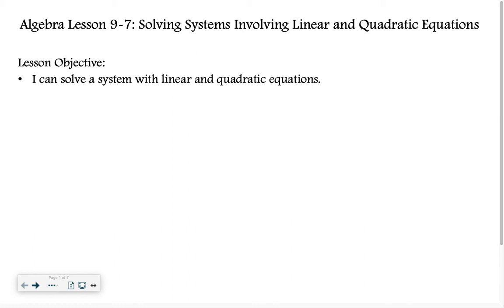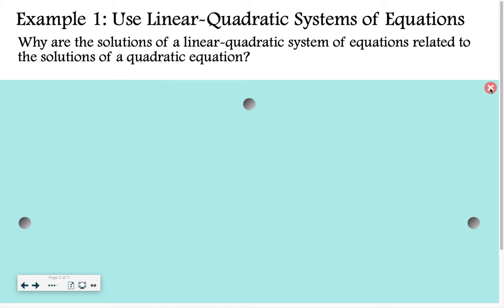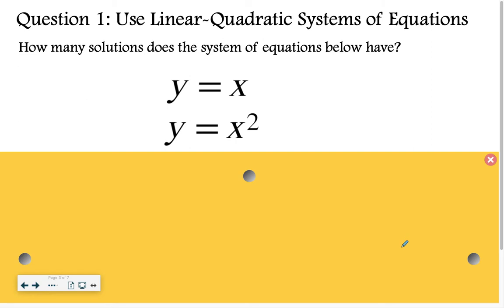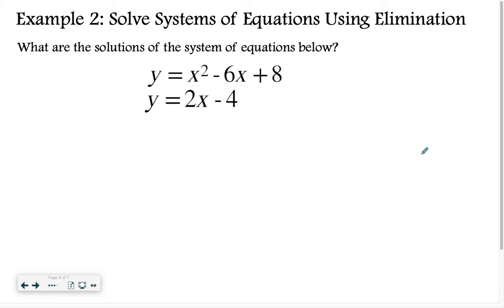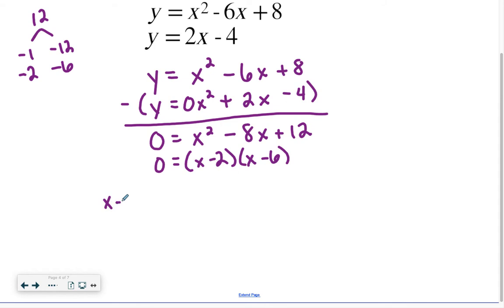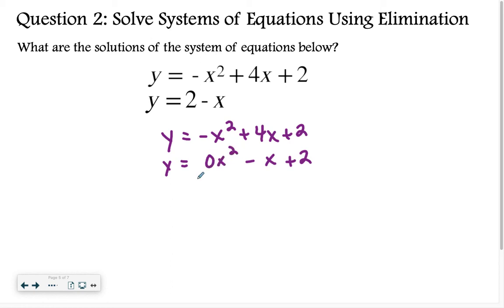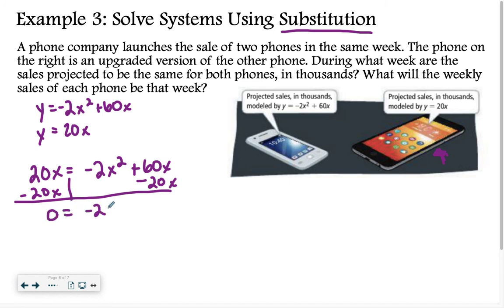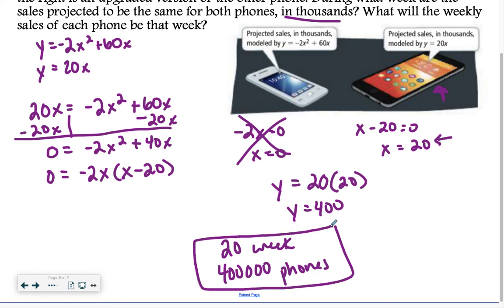Algebra 9-7: Solving Systems Involving Linear and Quadratic Equations